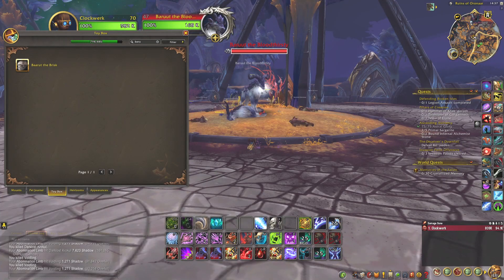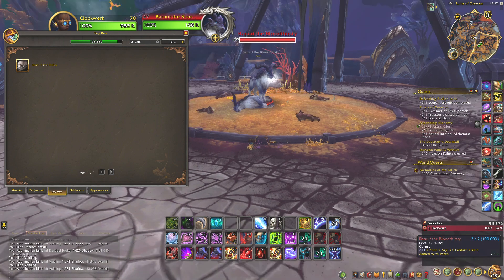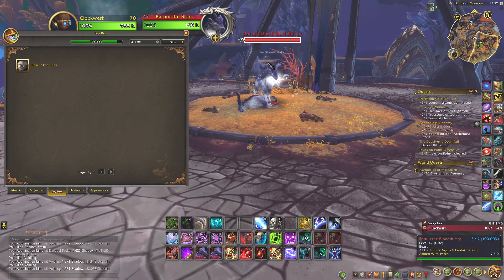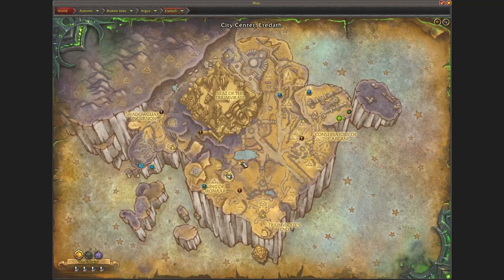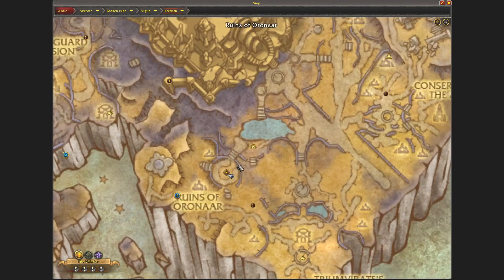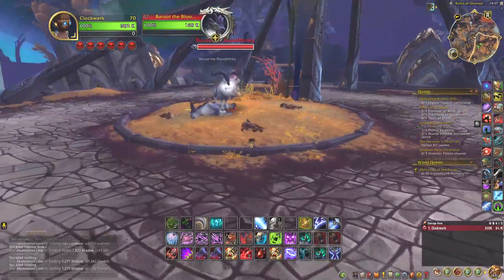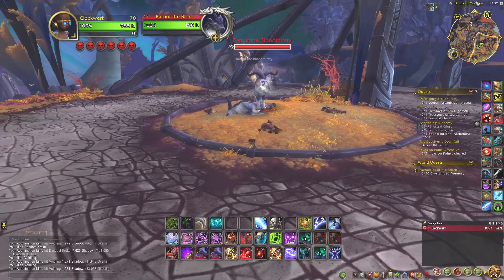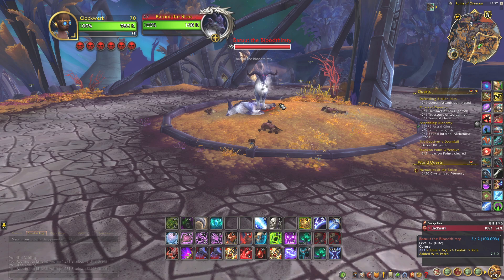The Legion Toy: Baarut the Brisk Toy, Rare Baruut the Bloodthirsty, Argus (Legion), WoW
A video of where to get the Baarut the Brisk Toy within Argus (Legion), Baarut the Brisk Toy from the Rare Baruut the Bloodthirsty within Argus, one of the many Legion Battle Toys. WoW Dragonflight Retail